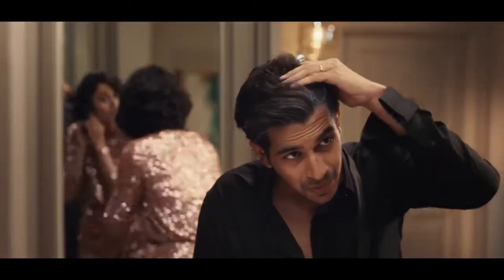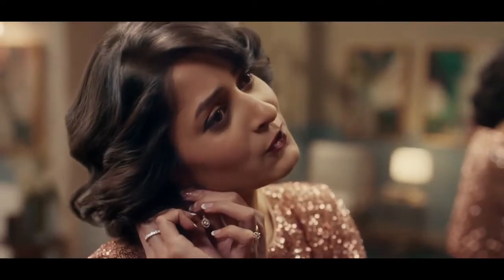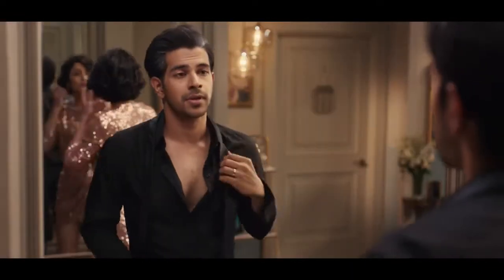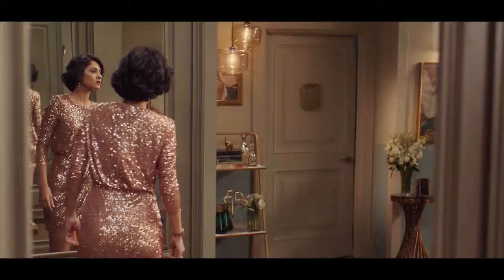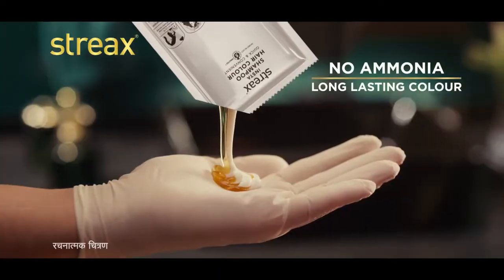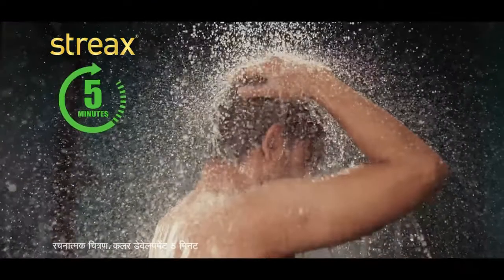Streax Shampoo Hair Colour x SRK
Streax, from the Hygienic Research Institute stable, has rolled out a campaign, marking its newly announced partnership with actor Shah Rukh Khan. The film aims to motivate men to turn on their SRK-like charm with Streax's shampoo hair colour.

The film features a couple getting ready to go to an event. As the husband gets ready, he notices grey strands of hair, which lead him to moments of self-doubt. His wife asks him to let it go, mocking him saying he anyway wouldn't be able to pull off a Shah Rukh Khan-like look in under five minutes. He then walks away and comes across Streax shampoo hair colour which gives him the look that he desires.

The film ends with the wife smitten with the man in front of her, who looks exactly like SRK and they walk away together.

“We all have lived Shah Rukh Khan during our younger days, and even today we try to emulate him - be it his successful journey or style. At Streax, we are very excited about our partnership with SRK as we inch a step closer to enhancing the consumer’s lifestyle and confidence with cutting-edge premium hair-care products. A consumer’s fast-paced life and lifestyle changes resulting in early hair greying demand modern, quick and quality solutions and we are committed to solving these challenges in the most efficient ways.”